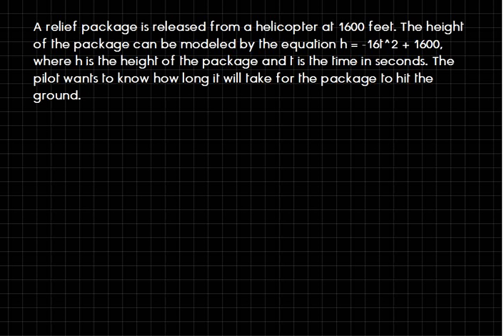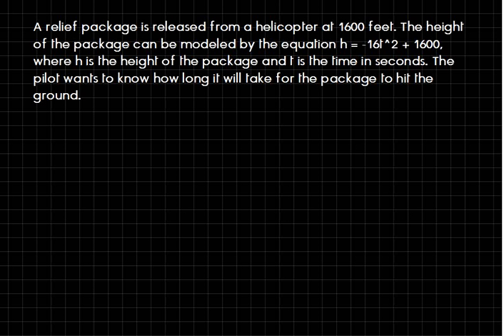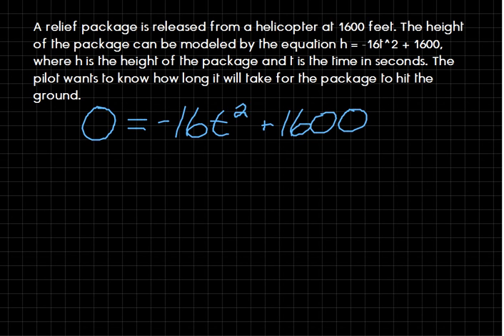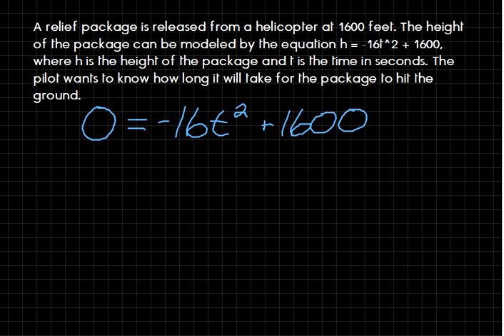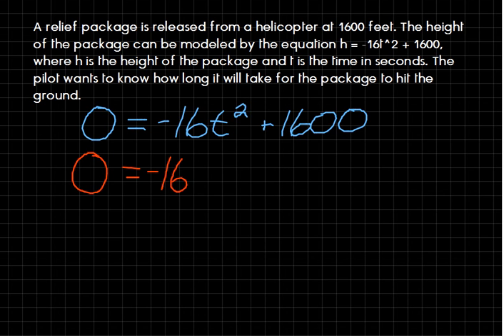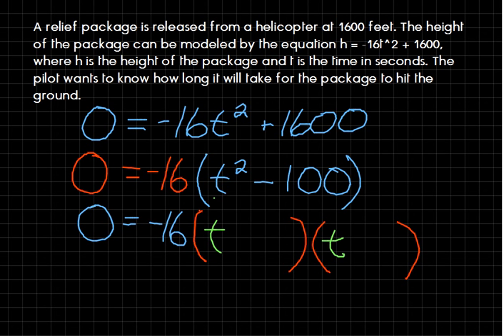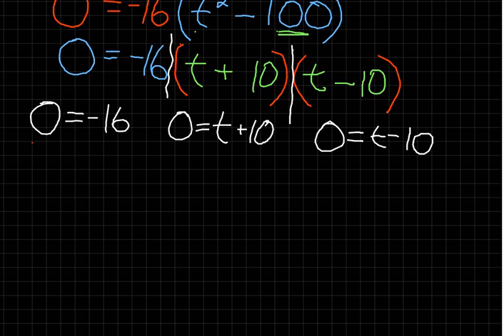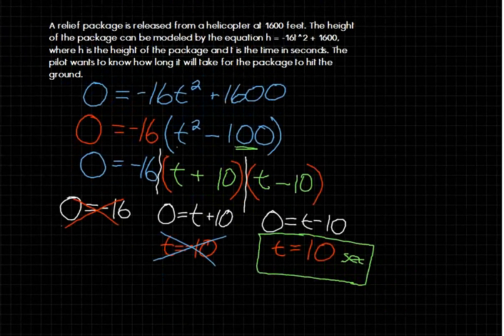Solving a Quadratic Application by factoring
This was another quadratic application problem that we solved using factoring. We were trying to find out how long a package dropped from a helicopter would be in the air before it hit the ground.

There is rough sound in this video. Most of it is students making fun of my helicopter drawing which is fortunately not in the video (it wasn't that bad).